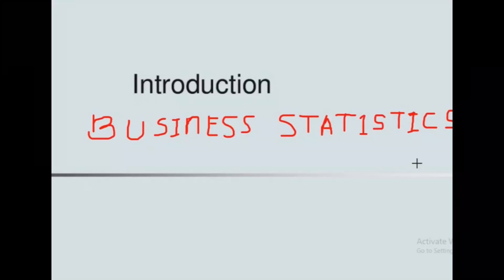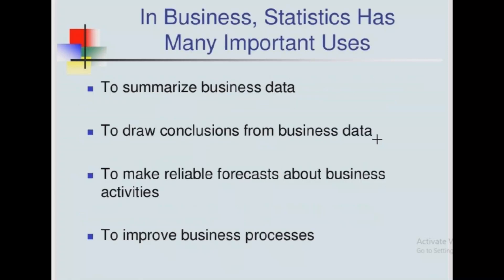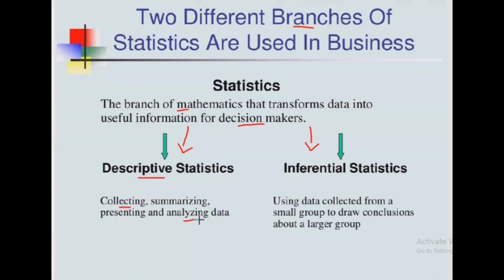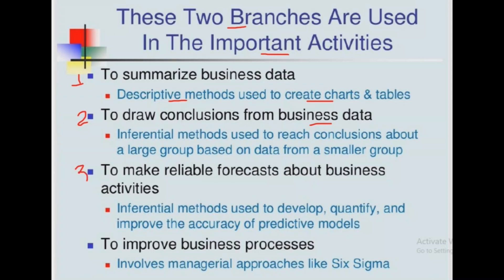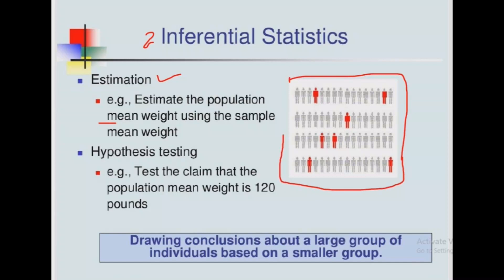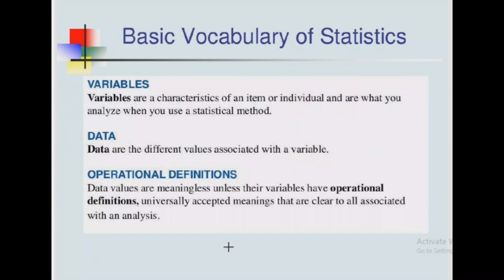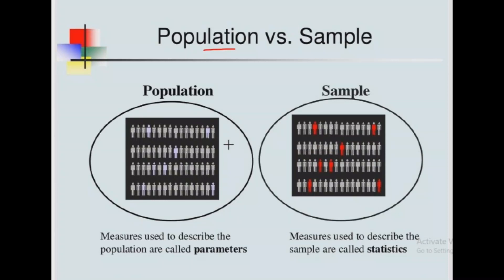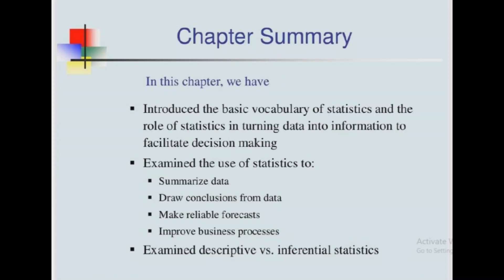Business Statistics || What is Statistics?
In this video, you will learn about business statistics in detail.

Enjoy and learn more about Statistics. If you have any questions please put me in the comment sections.

► StatHub is an online educational career YouTube that offers the incredible opportunity to find your way into the Statistics world no matter your previous knowledge and experience. We have prepared numerous courses that suit the needs of aspiring regression analysts, basic statistics, and business statistics

► We at StatHub have submitted instructors who accept that interest ought not to be obstructed by the powerlessness to get to great learning assets. Therefore we center every one of our endeavors around making a great instructive substance that anybody can get to on the web.